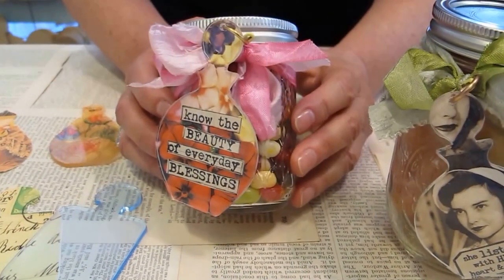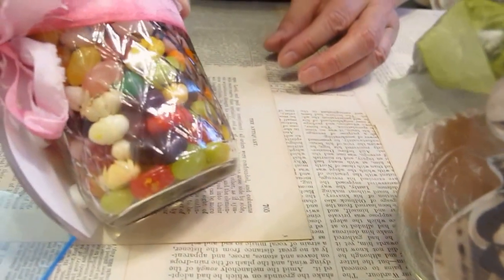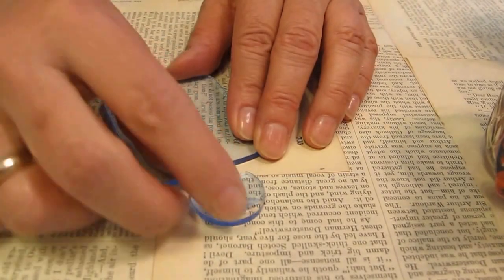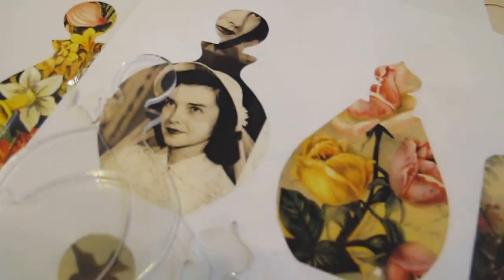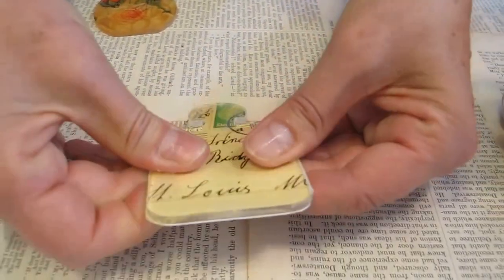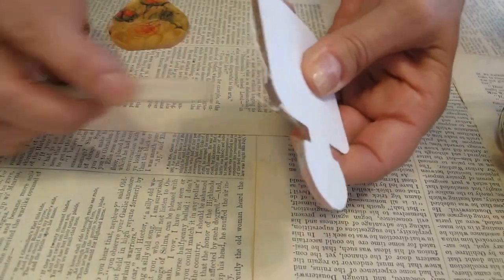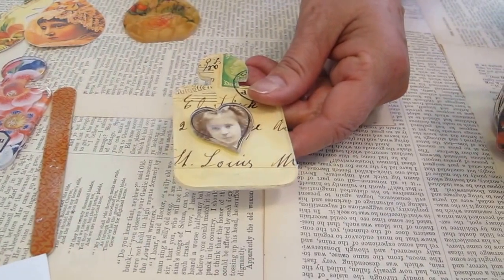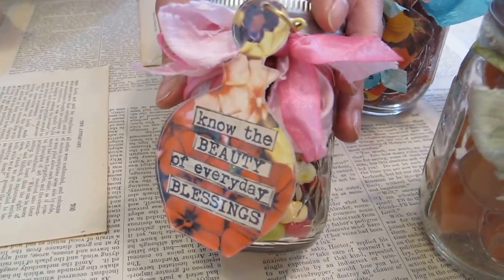Perfume Bottle Embellishments for Mason Jars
Chris & Sharon are in the Red Lead Studio teaching you how to make Perfume Bottle Embellishments for Mason Jars..